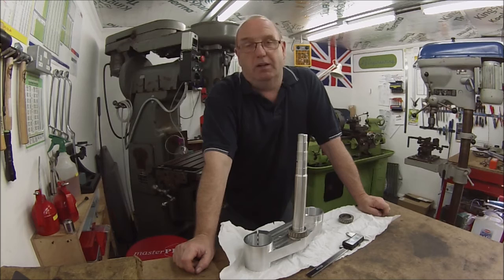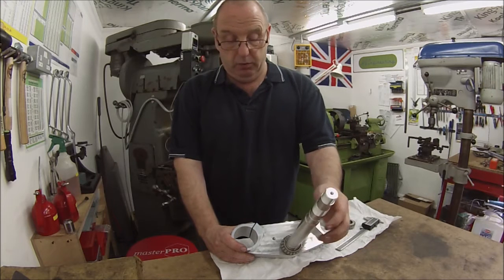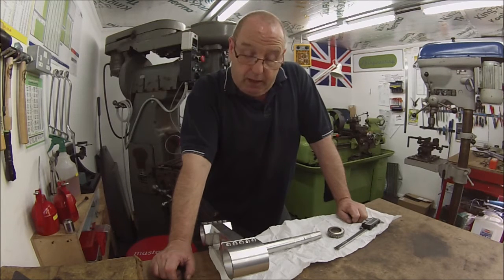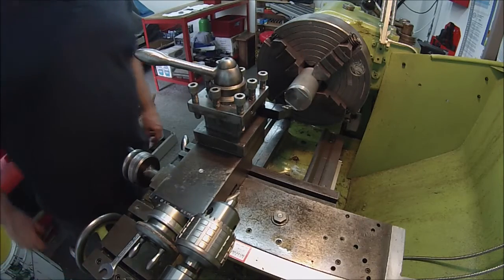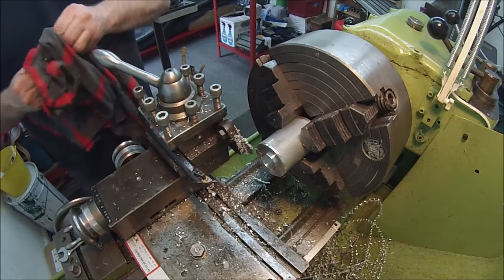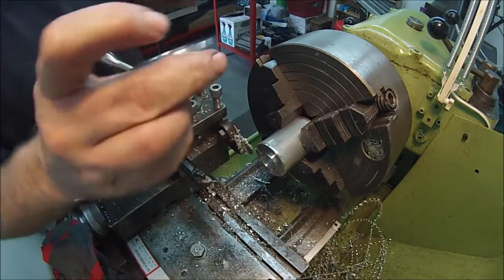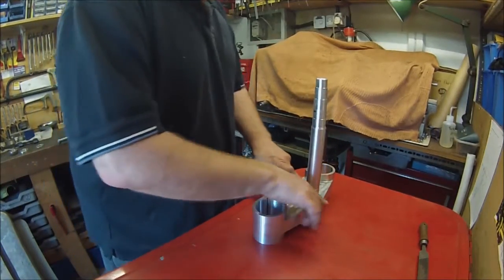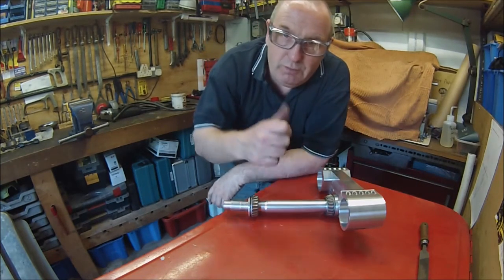Billet (reverse thug) yokes modification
Making spacers to adapt a pair of billet yokes to a special Norton frame. The yokes were designed to have 2 different bearing sizes but this required changing to suit the frame they were fitting. The frame is a Spondon to suit a rotary engine, being fitted with upside down forks.